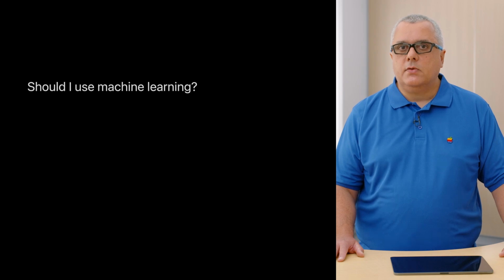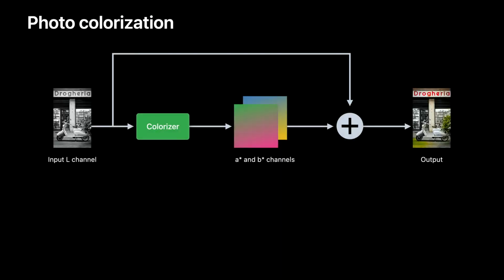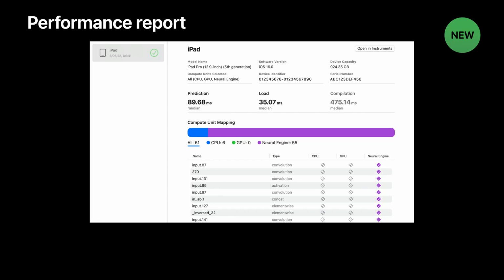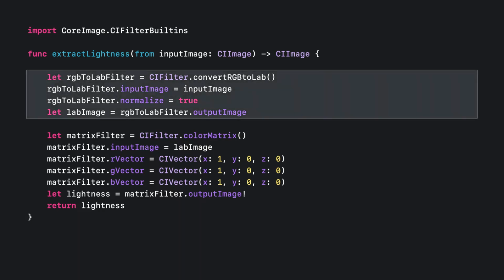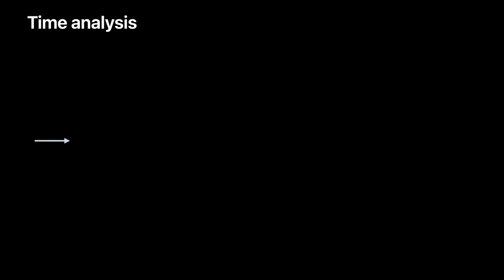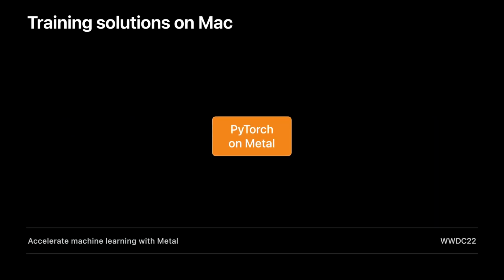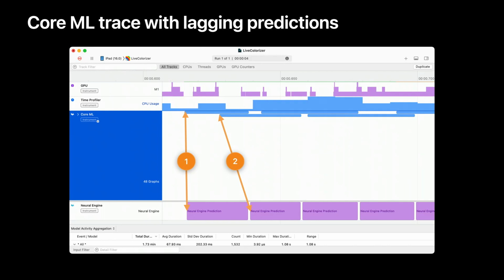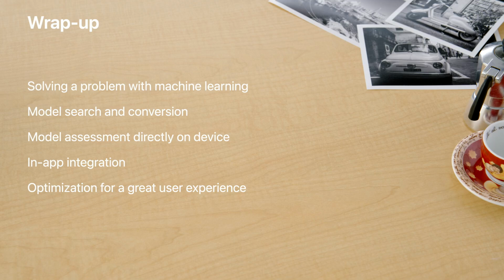WWDC22: Explore the machine learning development experience | Apple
Learn how to bring great machine learning (ML) based experiences to your app. We'll take you through model discovery, conversion, and training and provide tips and best practices for ML. We'll share considerations to take into account as you begin your ML journey, demonstrate techniques for evaluating model performance, and explore how you can tune models to achieve real-time performance on device.

To learn more about the techniques covered in this session, watch "Optimize your Core ML usage" and "Accelerate machine learning with Metal" from WWDC22.